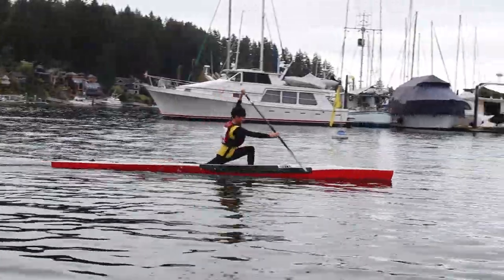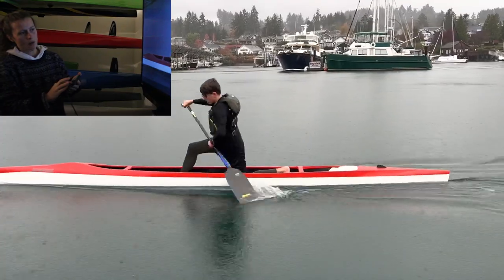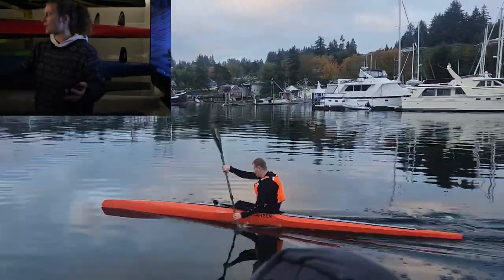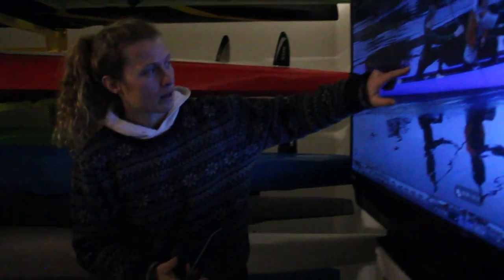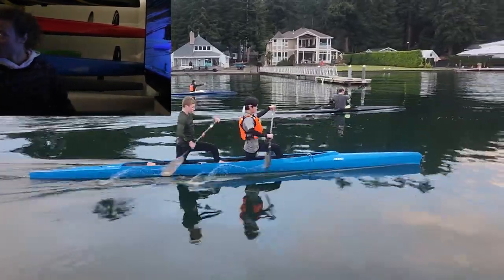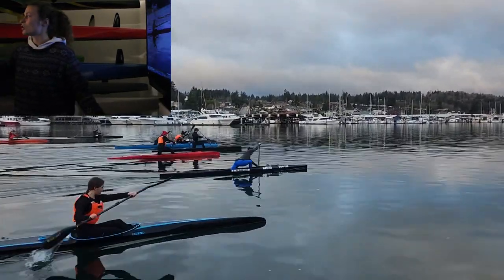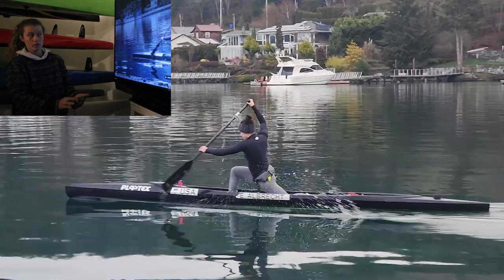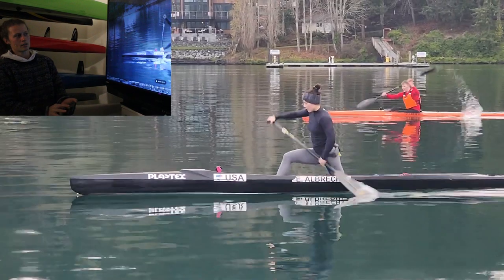Technique- False Rotation (Gig Harbor, WA) [Gig Harbor Canoe Kayak Race Team]